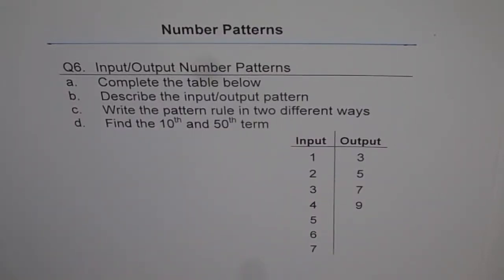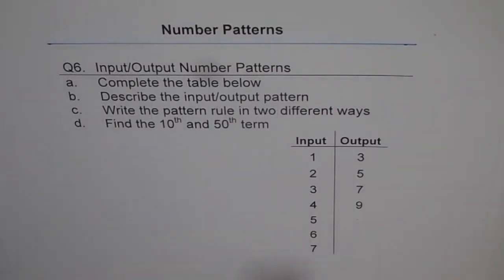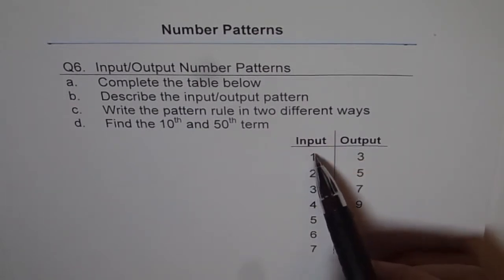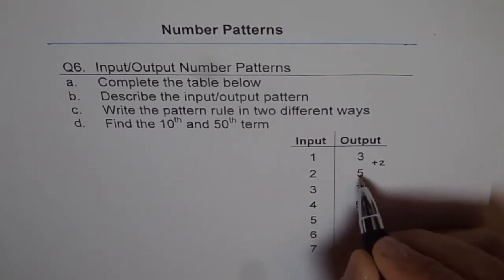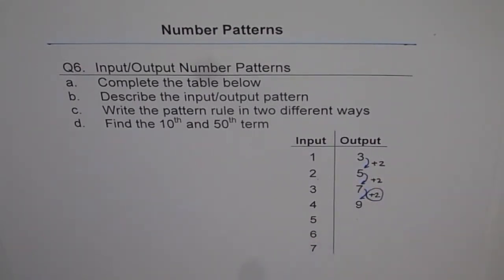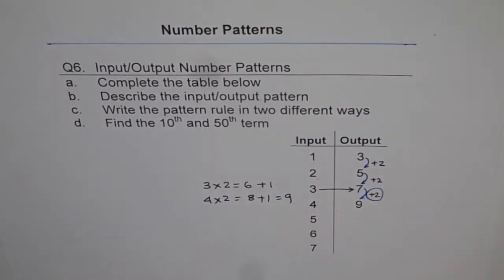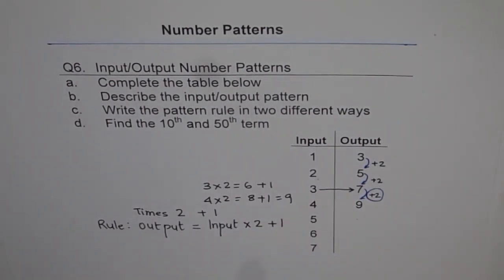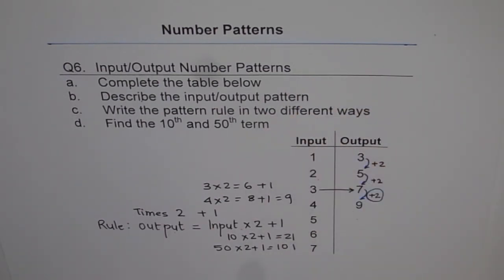InputOutput Pattern Q6